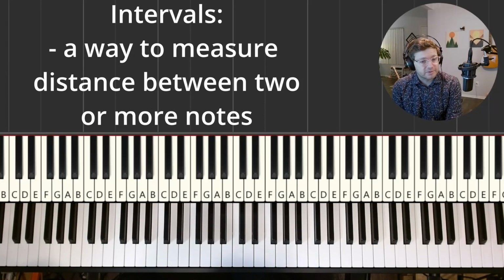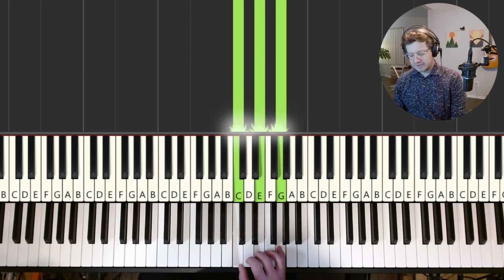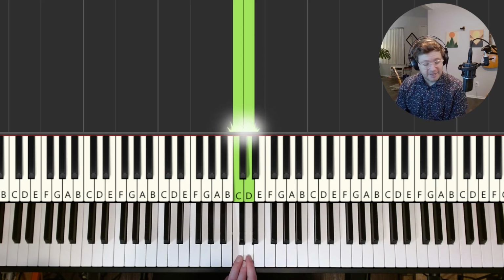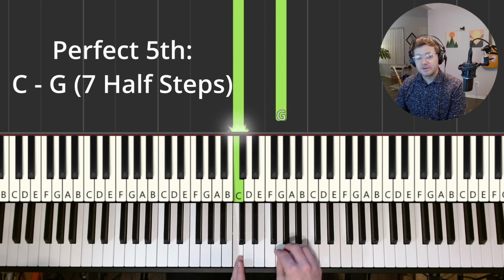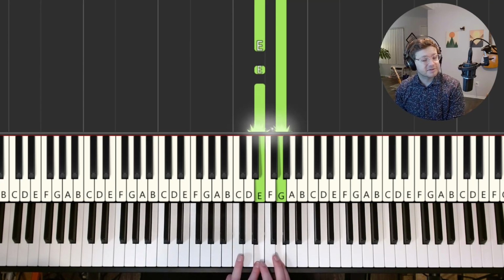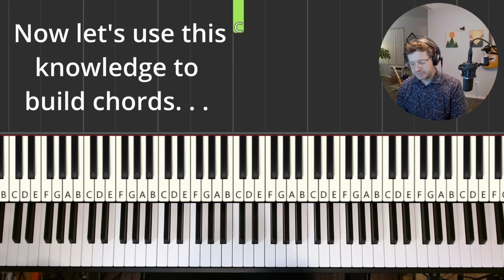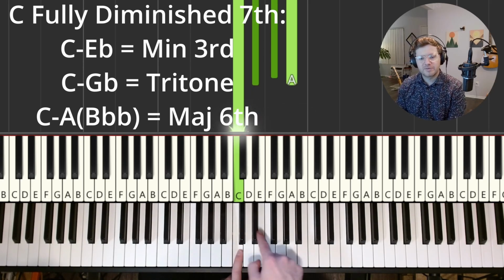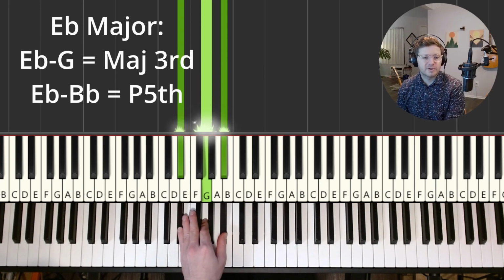What even are intervals? What are seventh Chords? Here's what you need to know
Intervals are super confusing at first but once you understand how to use them, it makes a lot of sense.